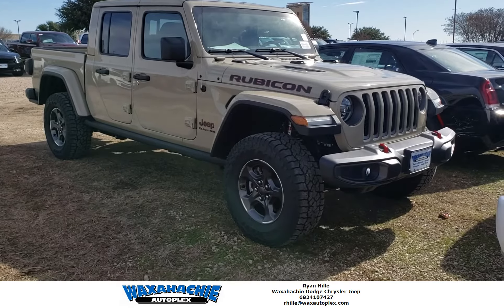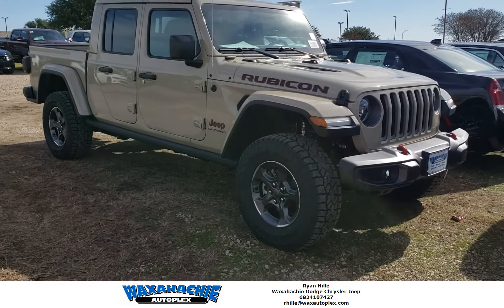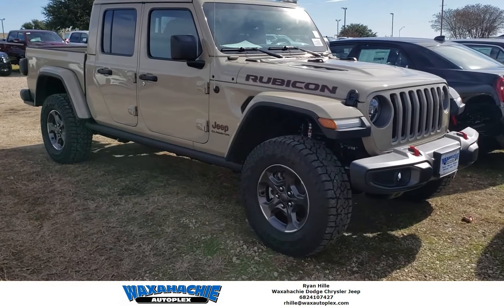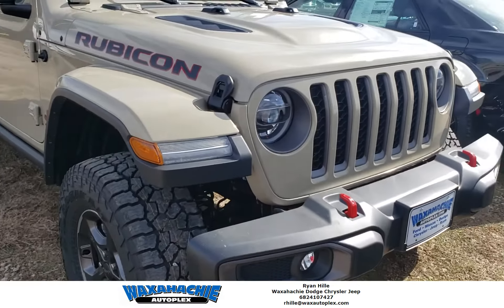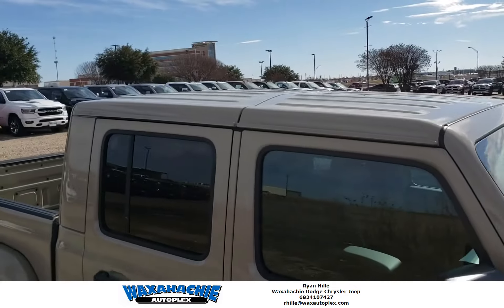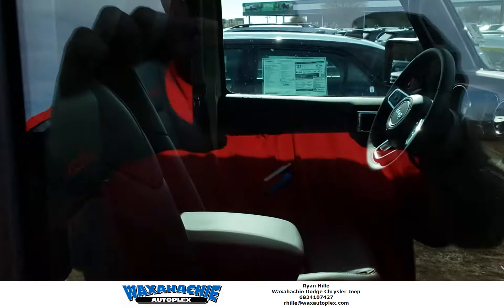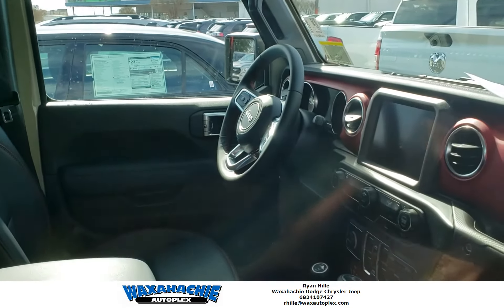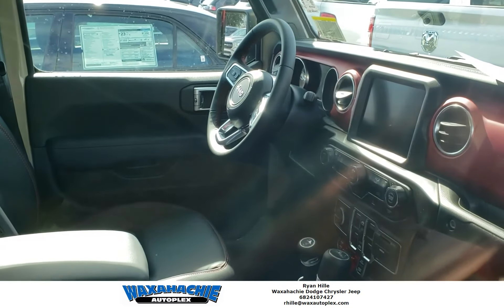New Arrival!!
A quick view with a unique Jeep Gladiator Rubicon!!